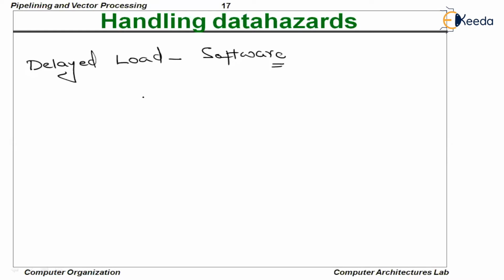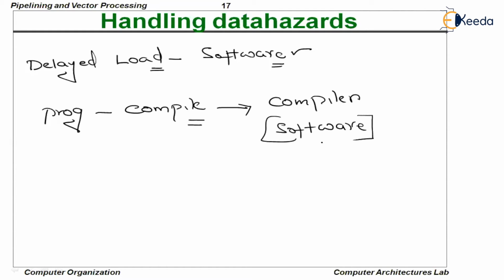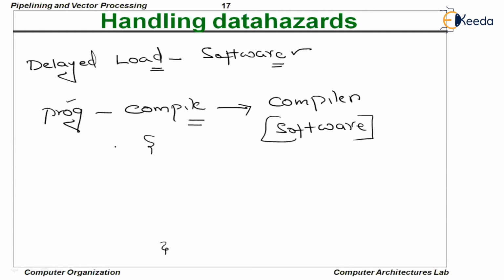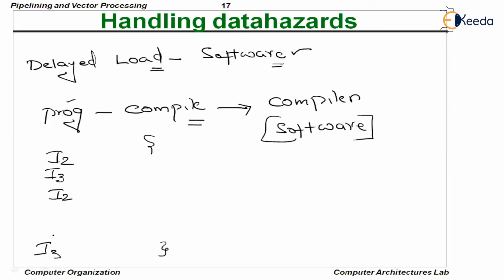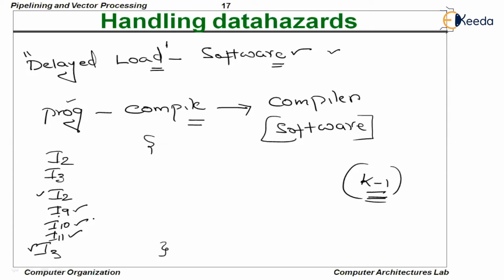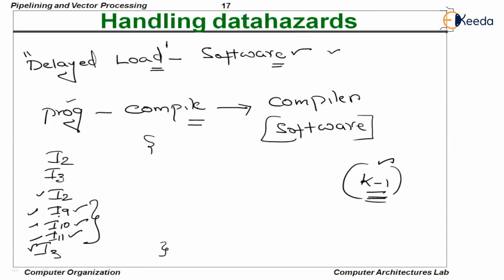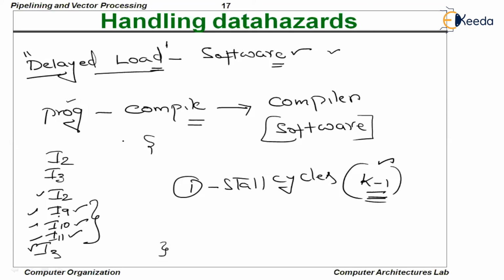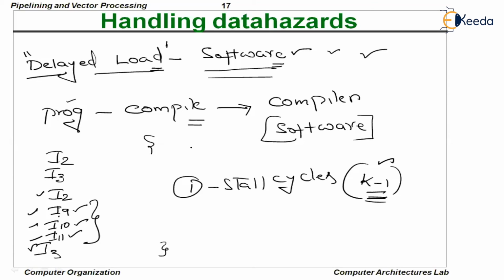Mastering Hazards In Digital Circuits | Pipelining For GATE | Part 3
In this video, we will delve into the fascinating world of digital circuits, focusing on the concept of pipelining. We will discuss how hazards can occur in pipelining and how they can be effectively managed. This is the first part of our series on "Handling Hazards", aimed at providing comprehensive knowledge for GATE aspirants and Computer Science Engineering students.

Key points covered in this video:
1. **Introduction to Pipelining**: Understand the basic concept of pipelining in digital circuits.
2. **Types of Hazards**: Learn about the different types of hazards that can occur in pipelining.
3. **Handling Hazards**: Get insights into various techniques used to handle hazards in pipelining.

Happy Learning.